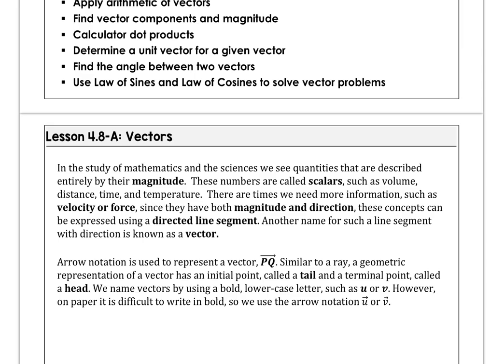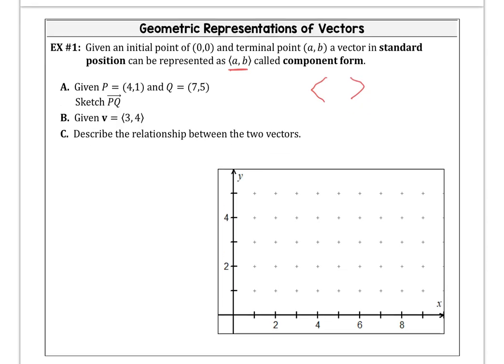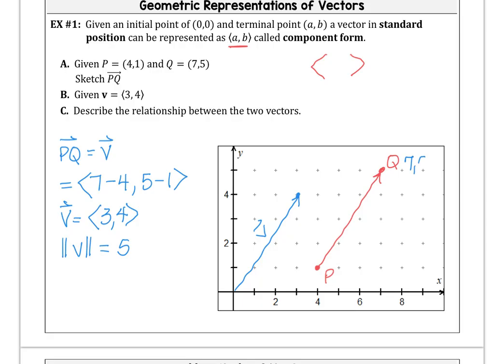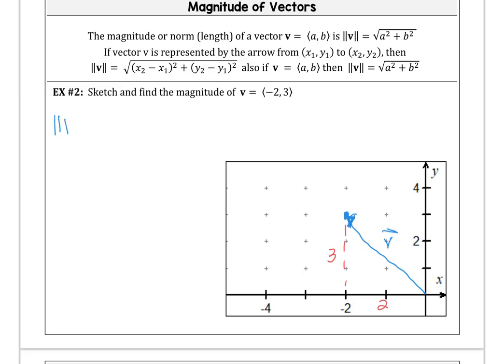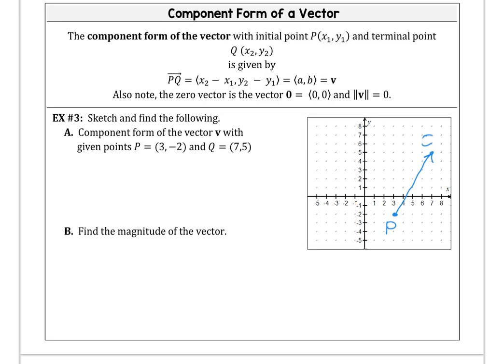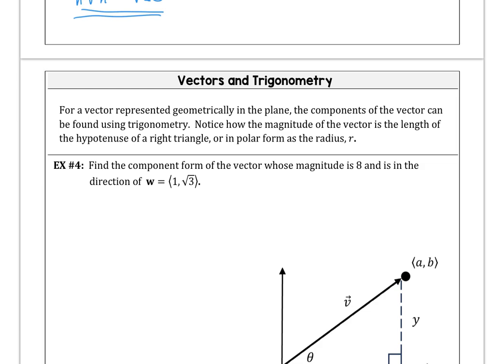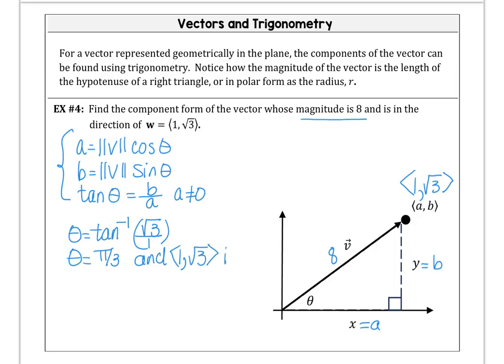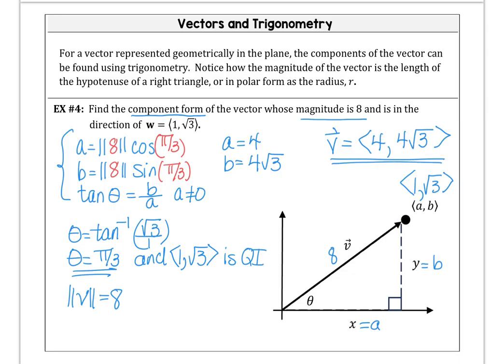4.8-A Vectors Video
* Identify characteristics of a vector.
* Apply arithmetic of vectors,
* Find vector components and magnitude .
* Calculator dot products.
* Determine a unit vector for a given vector.
* Use Law of Sines and Law of Cosines to solve vector problems.